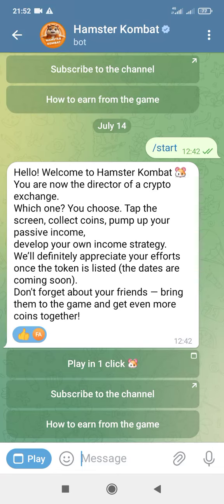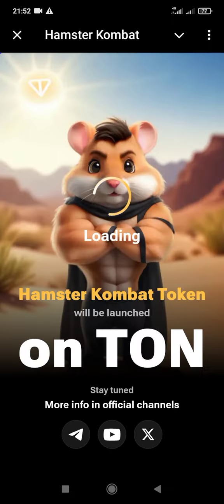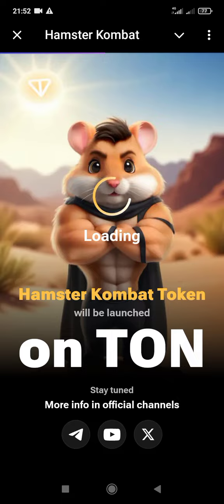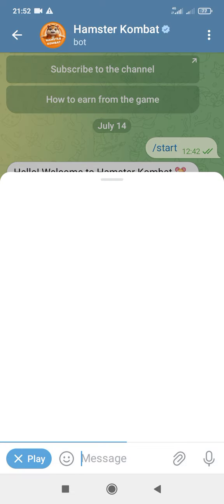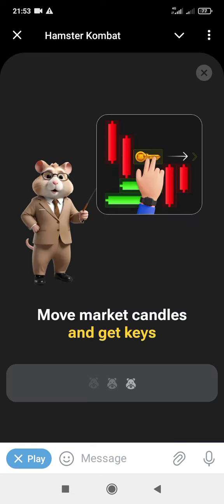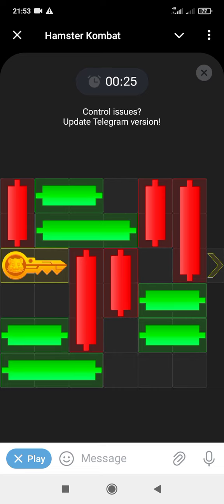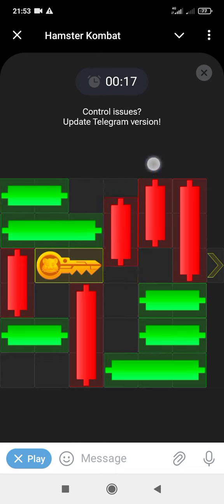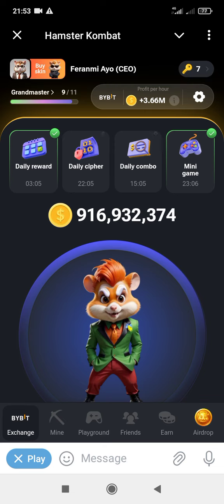29 July New Mini Game Hamster Kombat Super Key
29 July New Mini Game Hamster Kombat Super Key 10